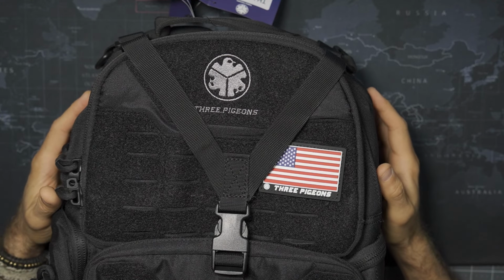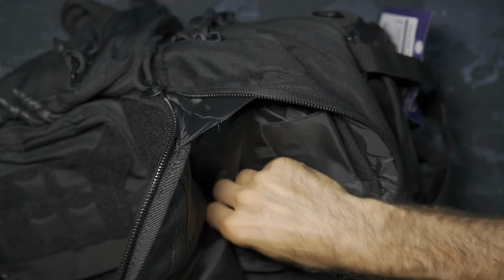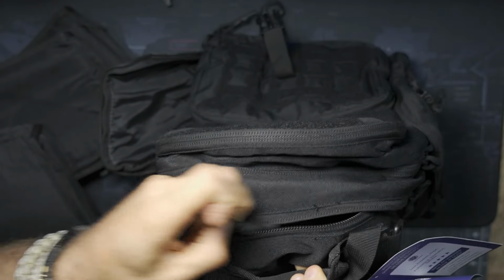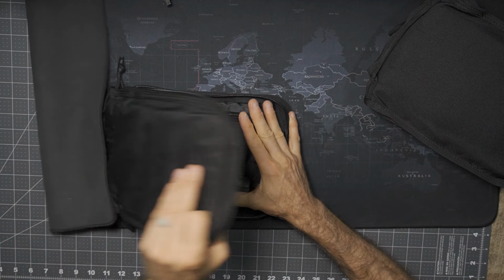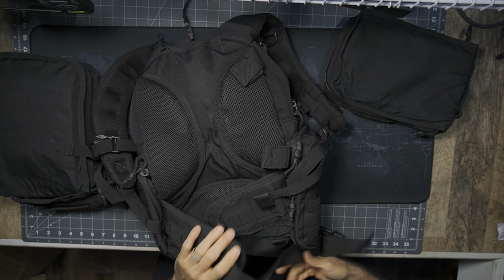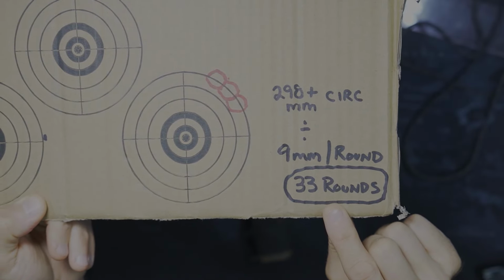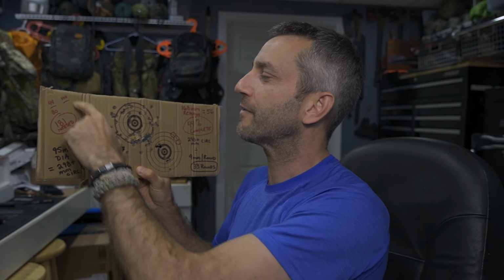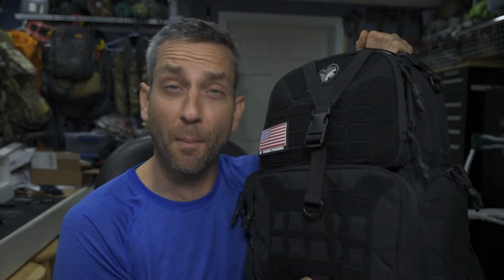Fantastic Tactical Range Bag: Well Featured...Spacious...Very Nice!!! ThreePigeons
Quality range gear can go a long way...and especially when you have exactly what you need for transport and safety/security.  In today's video we look at a excellent tactical range bag from the company ThreePigeons who has assembled a well featured and nicely crafted offering.  We get a first look and impression as well as some fun at the range.